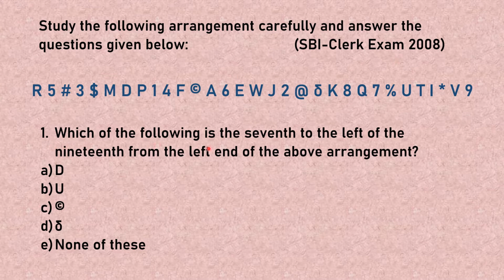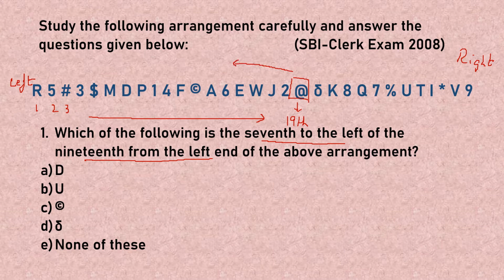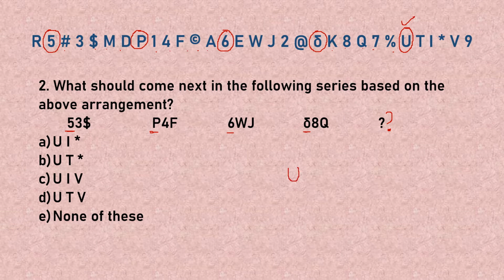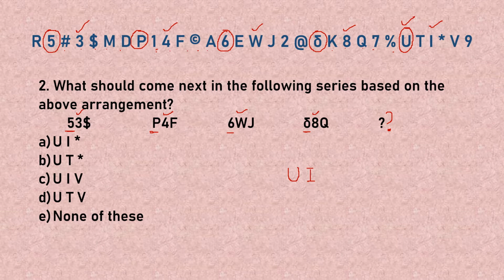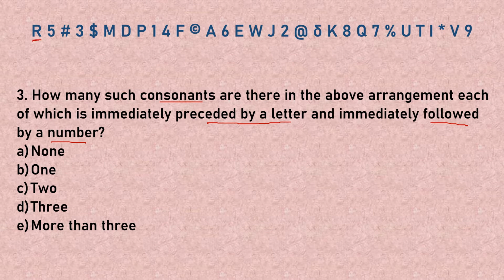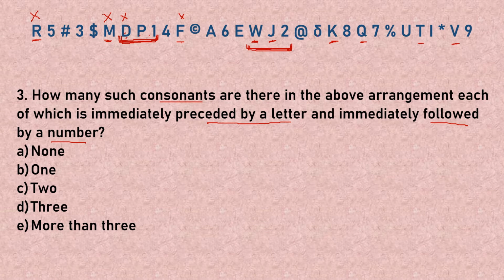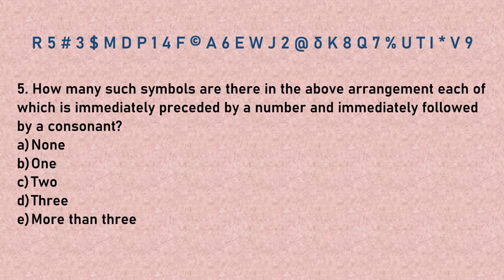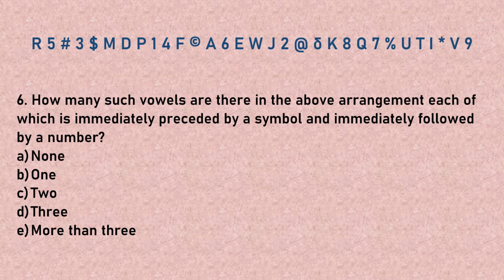Alpha Numeric Sequence Puzzle | Verbal Reasoning | Reasoning tricks | Important question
Watch this video to understand how to solve ALPHA NUMERIC SEQUENCE PUZZLES in the minimum time and easiest way. Important for all competitive exams .Bank PO, SSC, Railways, IBPS PO, Clerk, CSAT, UPSC etc.